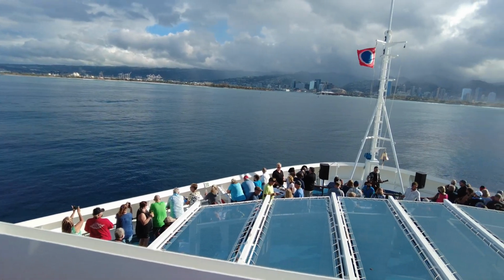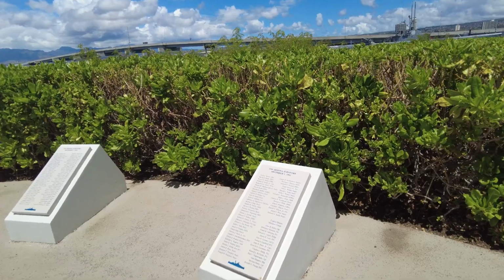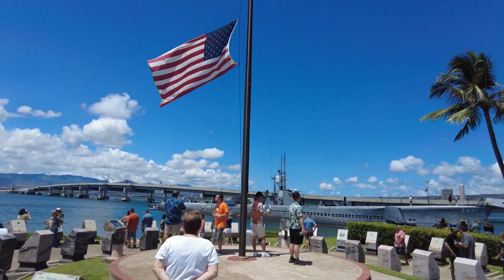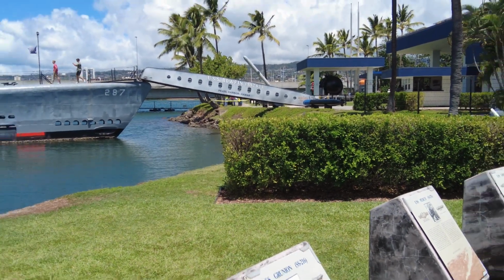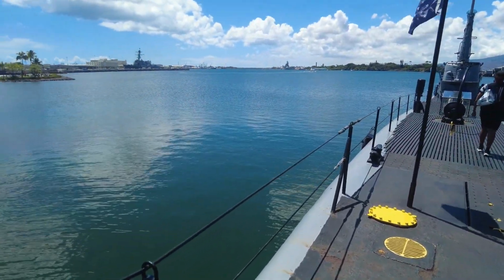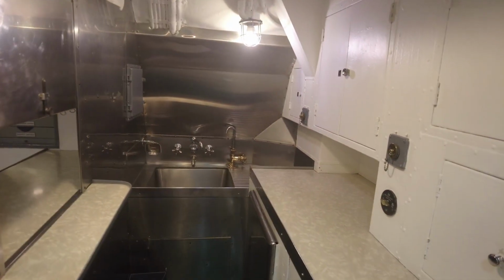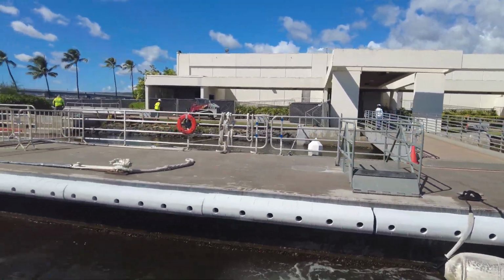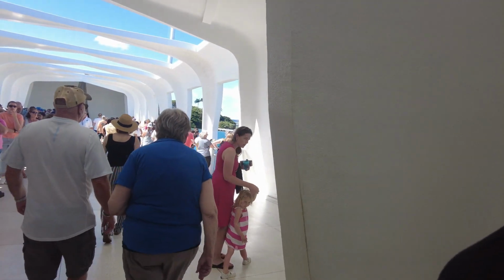carnival splendor transpacific cruise Honolulu, part 3 pearl harbor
This is the 3rd part of my 23 day transpacific cruise.  Port of Honolulu, visiting Pearl harbor and the USS Arizona Memorial
Spending a sea day on this 23 day cruise
Part 3 of my journey across the pacific to Sydney
This transpacific cruise on carnival splendor was truly a bucket list trip
Thanks Carnival cruise line for the chance of this bucket list cruise of a lifetime